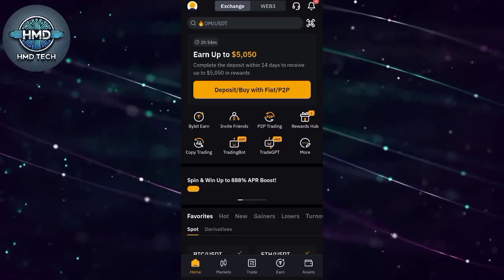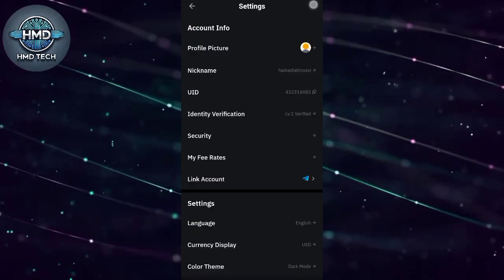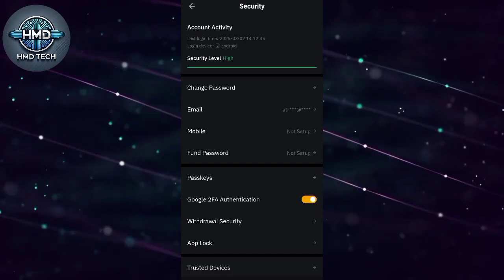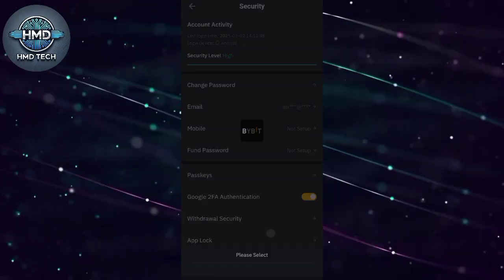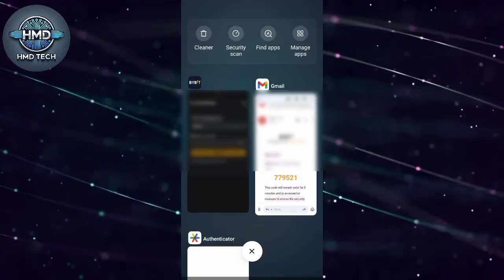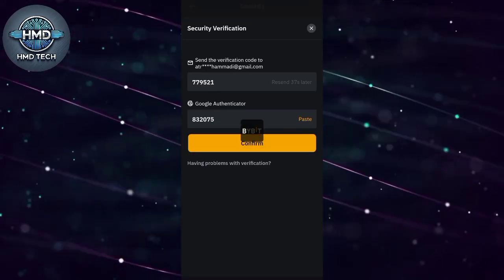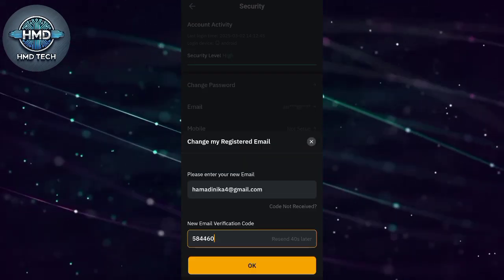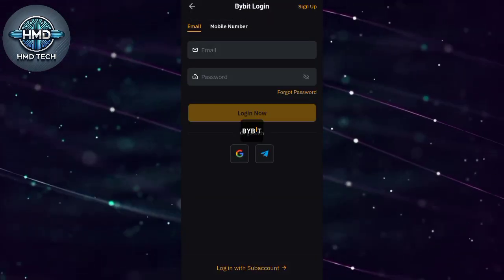How to Change Your Email Address on Bybit (Step-by-Step Guide)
Whether you’ve updated your email or just want to use a new one for your account, this step-by-step tutorial will show you how to make the change. Follow along and update your email on Bybit today!